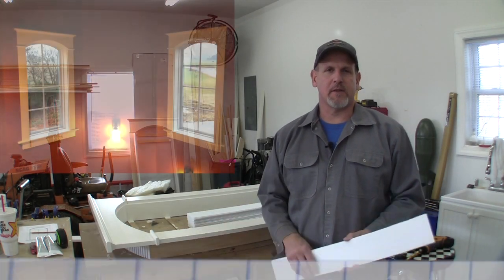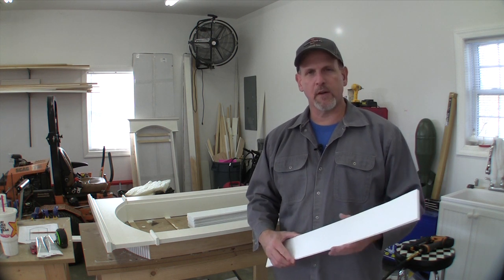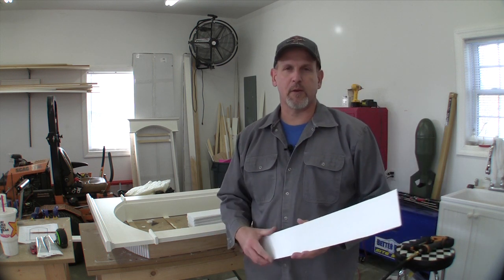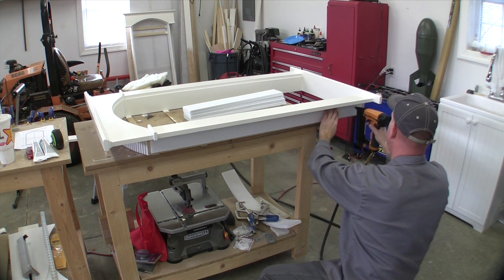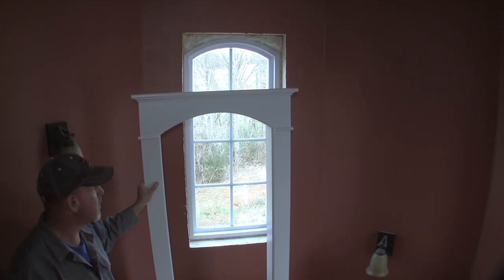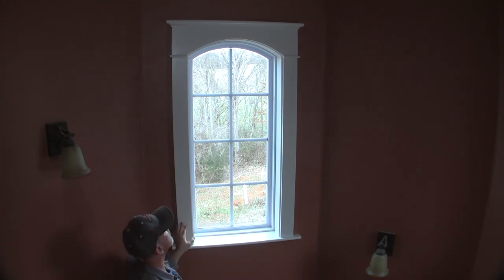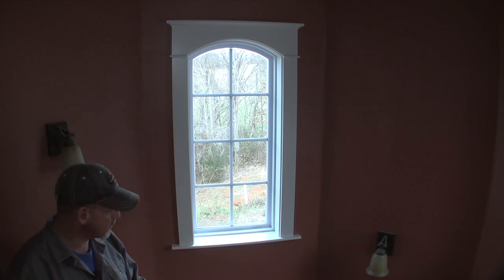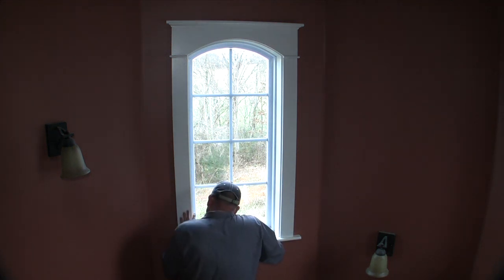How to Trim an Arched Window Pt 3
This is part three of a three part series on how to trim an arched window in a craftsman style look.